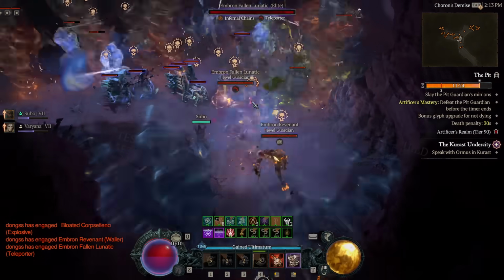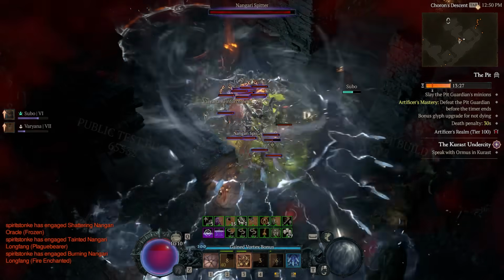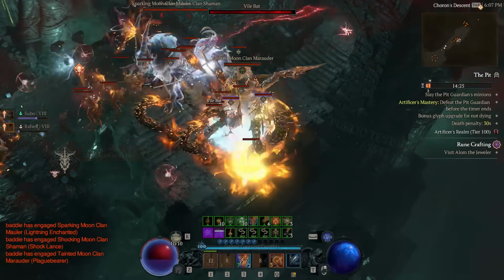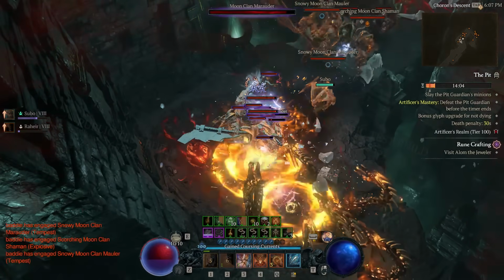The Strongest Builds From The Diablo 4 Season 9 PTR!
These are some of the strongest builds that came out of the Diablo 4 Season 9 PTR.

Shoutout to: @serocifkre @ZaiorOfficial @Mekuna7